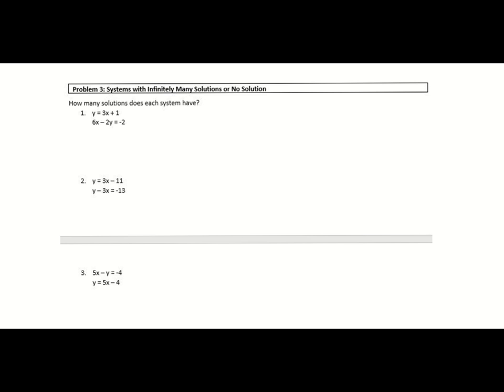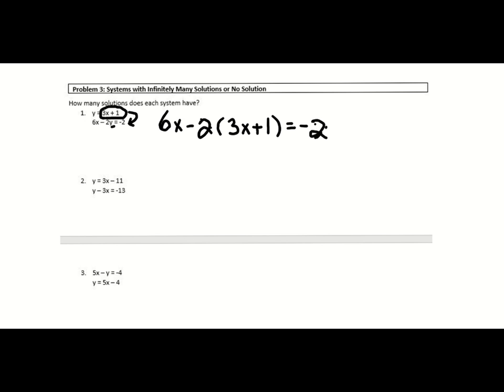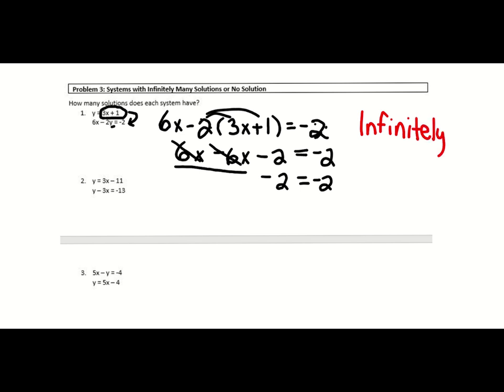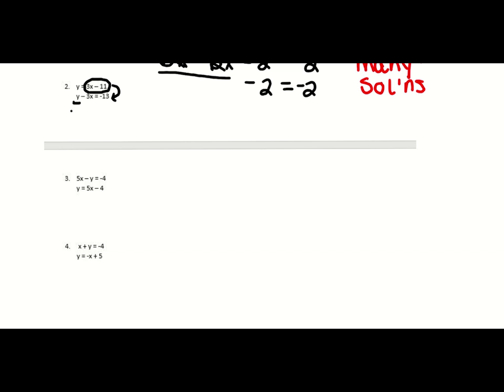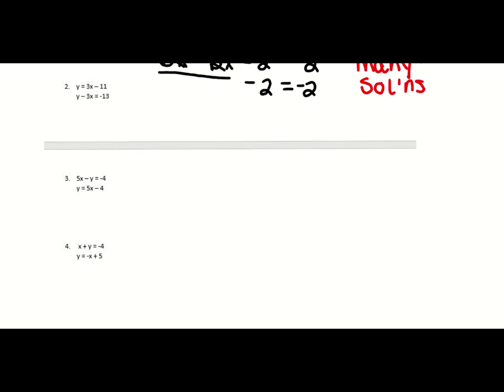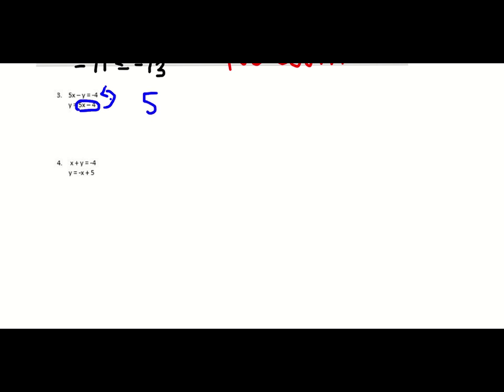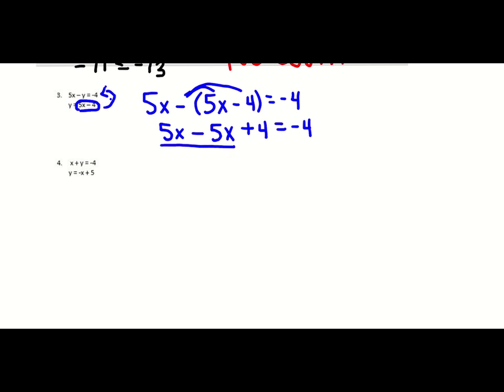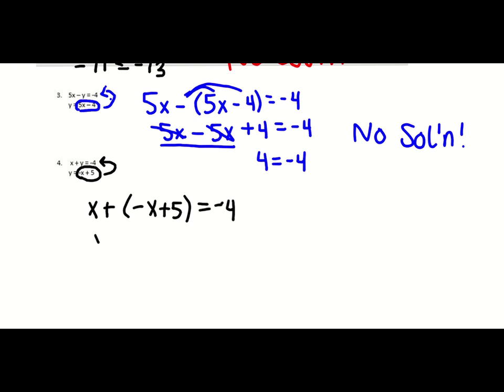Chapter 4 Section 2 Notes Part III